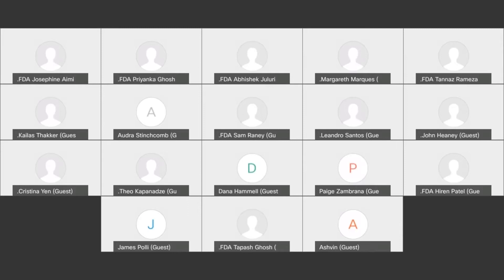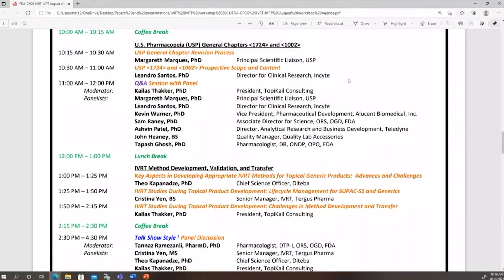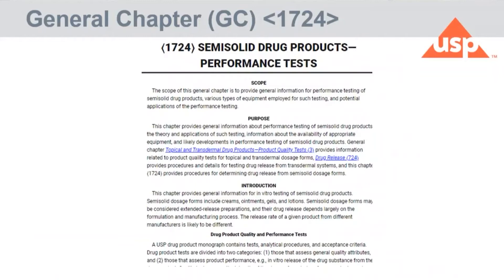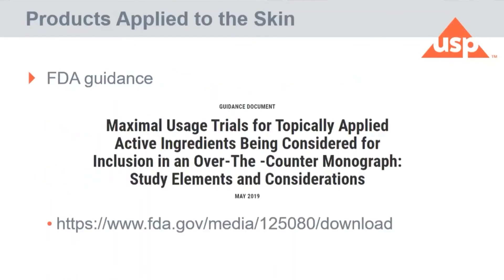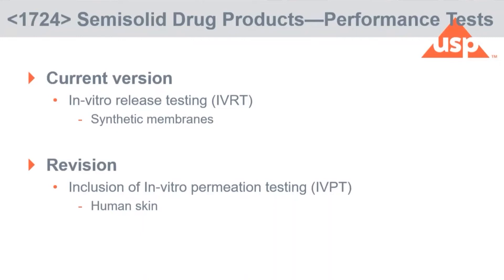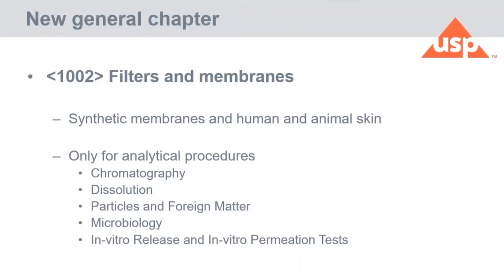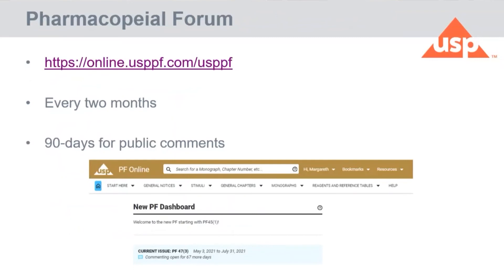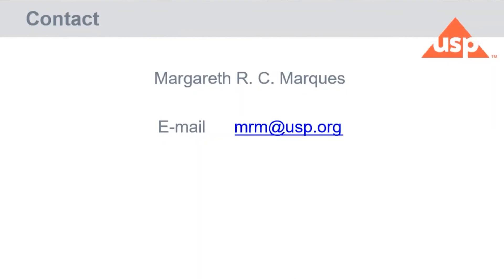2021 IVRT/IVPT Workshop Day 2 Dr. Margareth Marques Presentation